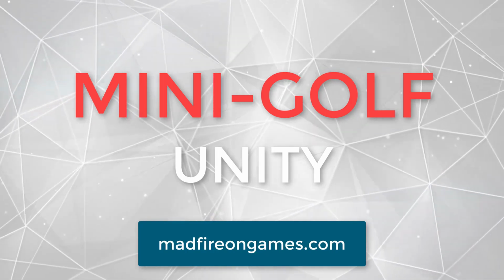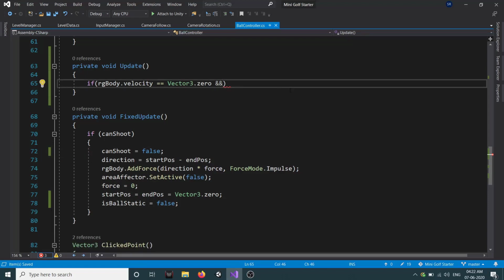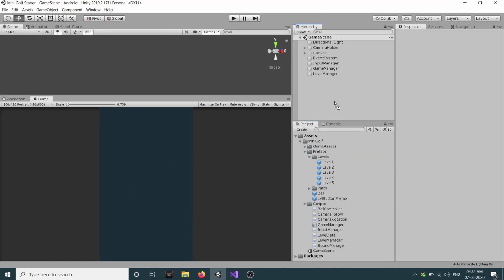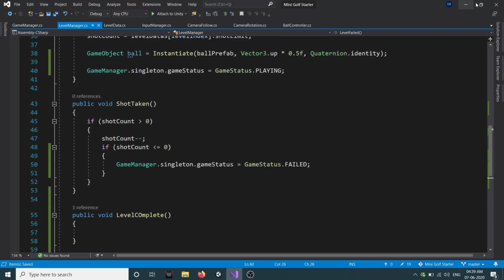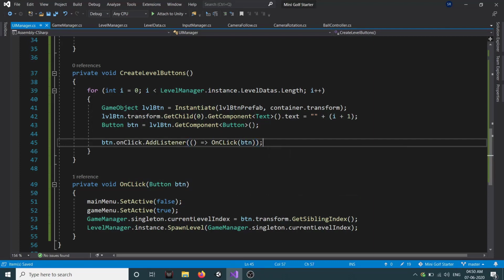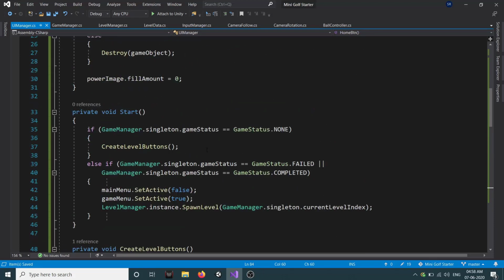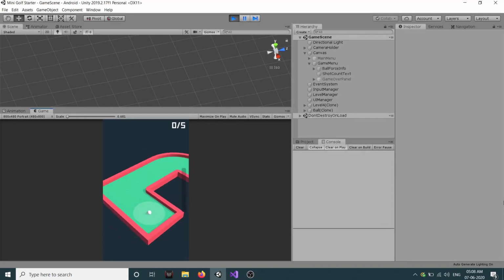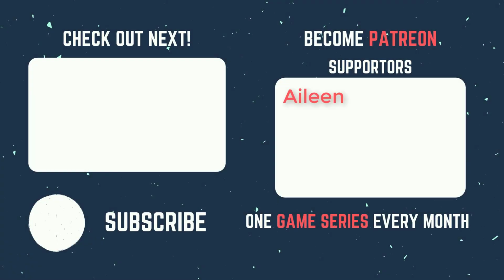Create Golf Game Part 2 | Unity Tutorial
Credits:-
Golf games have been topping the chart for many years. Casual gameplay mechanics and awesome graphics have made golf games playable by large audiences. I love golf games a lot, a great way of time buster and I am sure you guys also must have played some type of golf game in your life.

Unity 3D tutorial for the beginner. Learn to create a Casual Golf Game in Unity 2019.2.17.
Topics Covered:
- Level Manager
- Sound Manager
- Singleton
- Mouse Drag Control

The starter project is provided with pre-made game UI.

2) Learn Magica Voxel - Create 3D Game Models For Unity3D

How to make Golf game in Unity?
How to create Golf game in Unity?
Swipe to add force.